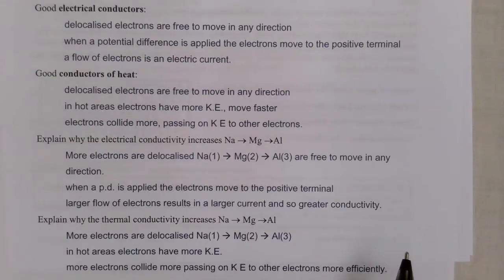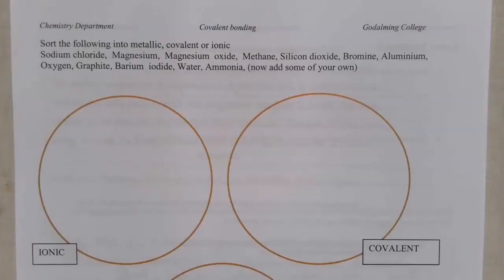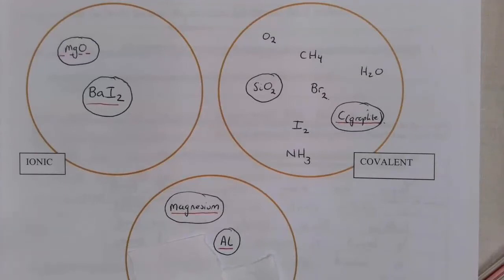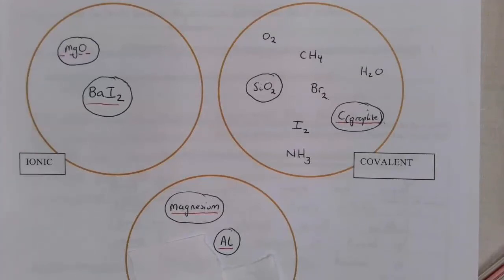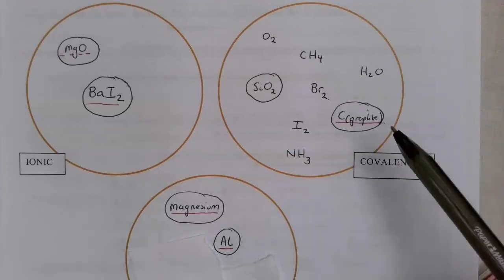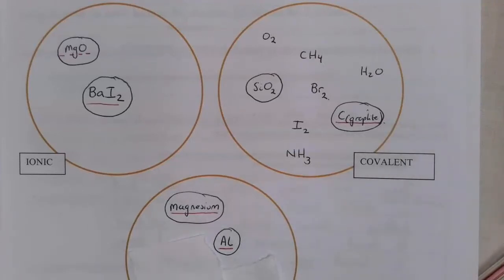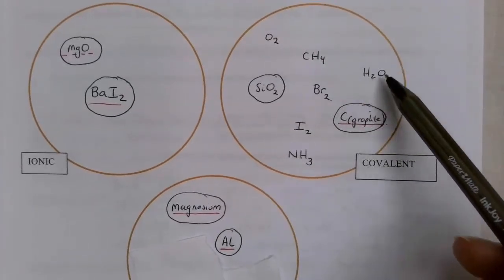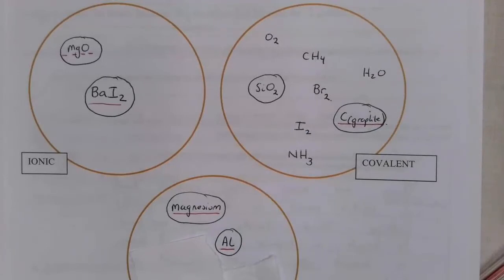Covalent Bonding p14 16